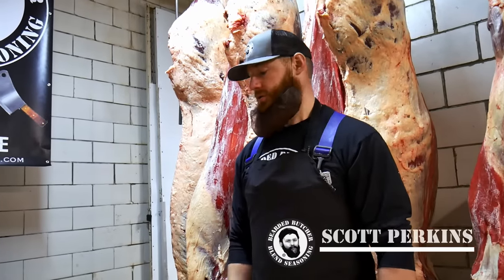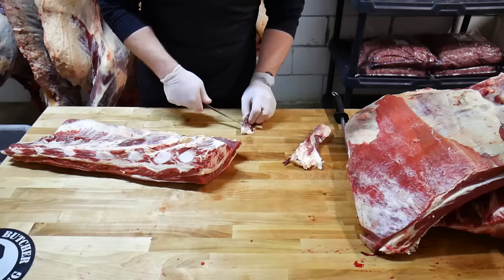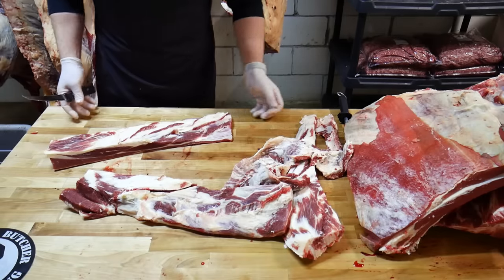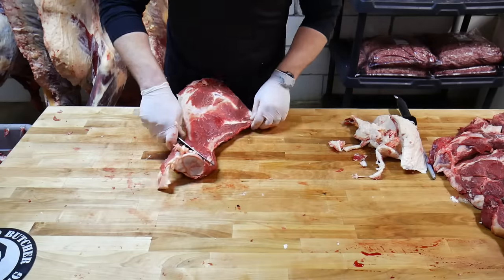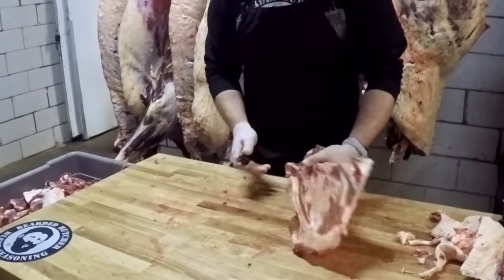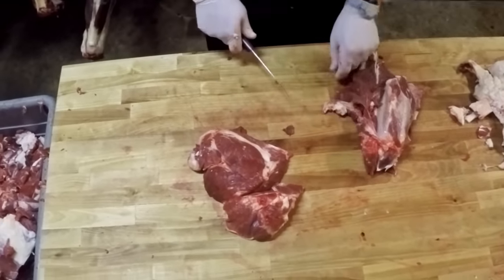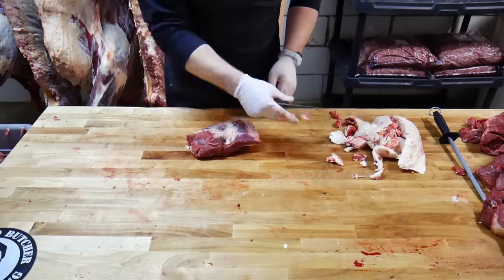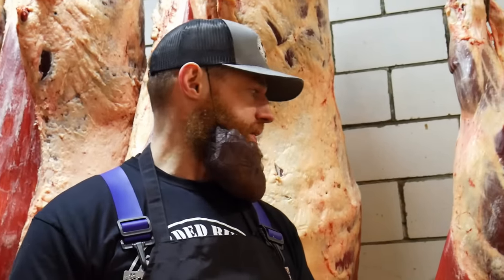How to make ground beef, bison or venison etc. By the Bearded Butchers!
In this video, Scott demonstrates how we prepare our red meat trimmings for the grinder. Scott will demonstrate how much gristle and fat to trim away, talk about yields, and explain how the Bearded Butchers do it at their shop!